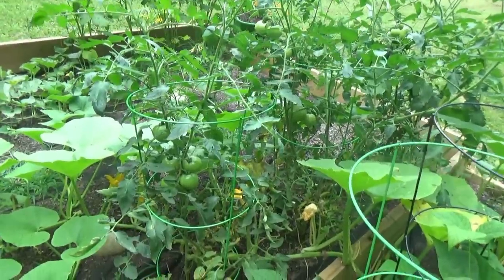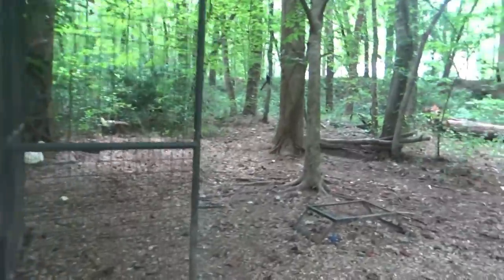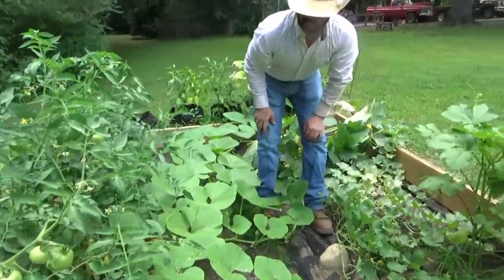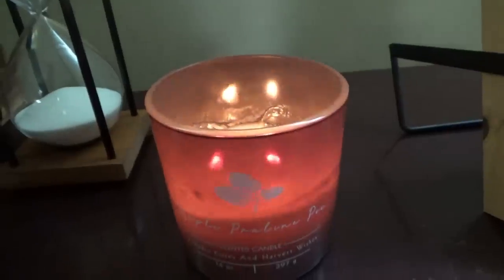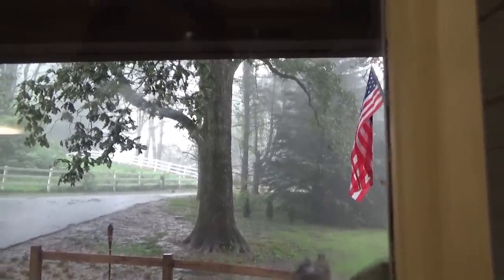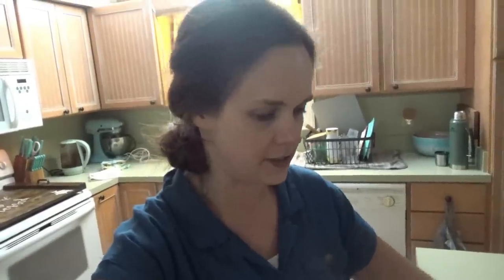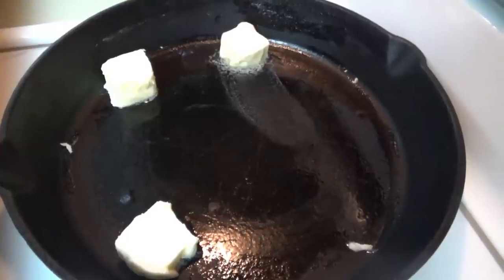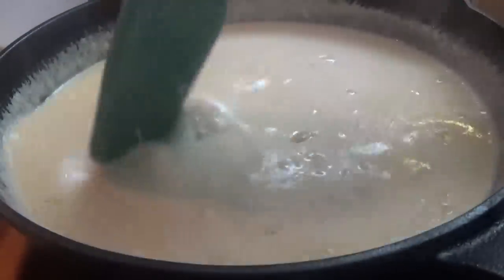Mini Garden, Candle, & Chick UPDATE and Chicken Alfredo with Bowtie Pasta! | Southern Homemaking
Ok y'all! I have great news!!!  In today's video I'm giving y'all LOTS of updates! Mini Garden updates, chick updates, and the candles from Big Lots updates! 😂 One night we make homemade Chicken Alfredo with Bowtie Pasta, and it was AMAZING y'all! It almost brought the whole family on board with me! 😆👏💕

Chicken Alfredo with Bowtie Pasta
Serves: 7-8
Ingredients:
12 oz.  Bowtie Pasta, cooked according to package directions
4 tbsp. Butter
4 whole Boneless, Skinless Chicken Breasts, sliced in half
2 cloves Garlic, Minced
1 cup chicken broth
1 cup heavy cream
1/4 cup milk
1 cup Grated Parmesan
2 tbsp. Fresh Parsley, Minced for garnish

Directions:
Cook pasta according to package directions. Drain and set aside.
Season chicken with salt & pepper. Heat 2 tablespoons of butter in a large skillet over medium-high heat. Add chicken and cook until brown on both sides and cooked through. Remove from the skillet. When cooled a little slice into thin strips.

Add 2 tablespoons of butter to the skillet and melt. Add the minced garlic. Cook for 1 minute, make sure to stir continually so it doesn't burn. Pour in the broth and bring to a simmer. Add milk, cream, and salt and pepper, whisking constantly until it's all combined. Let it simmer for a few minutes until it starts to thicken.

When thickened a little remove it from the heat. Add Parmesan and mix well. Here is where you can add it to the pasta if you want, or you can just pour it on top of the pasta and chicken.
Top with fresh parsley!